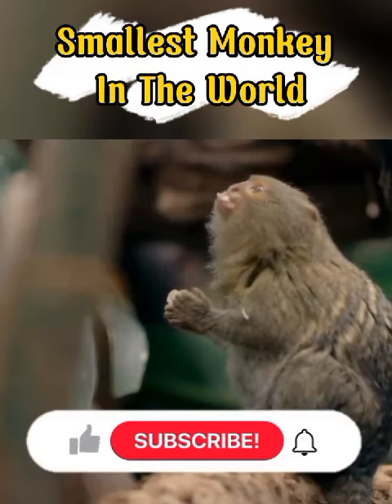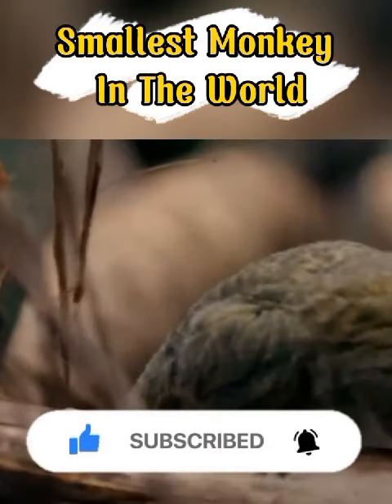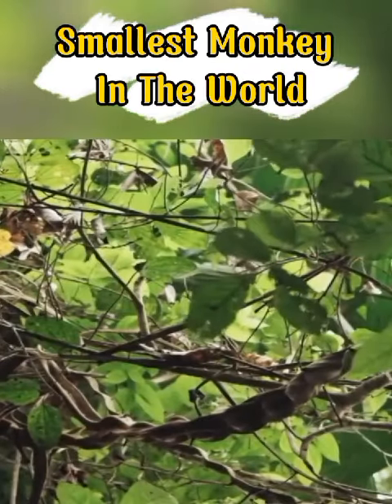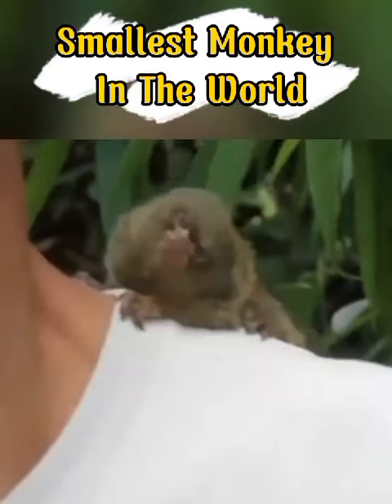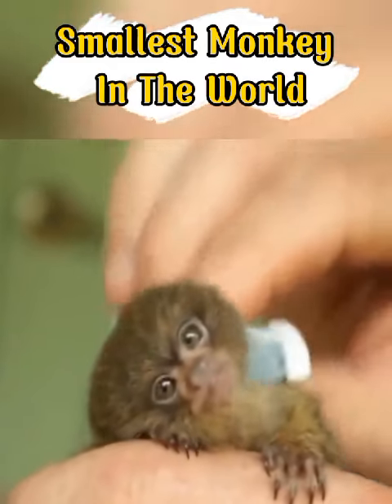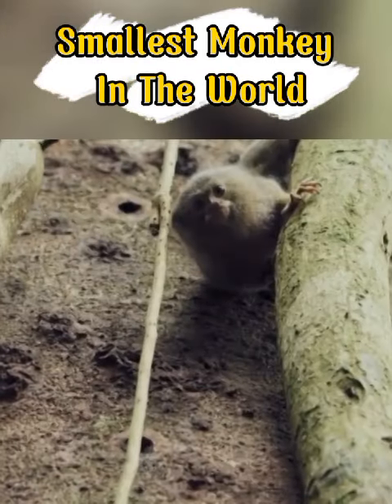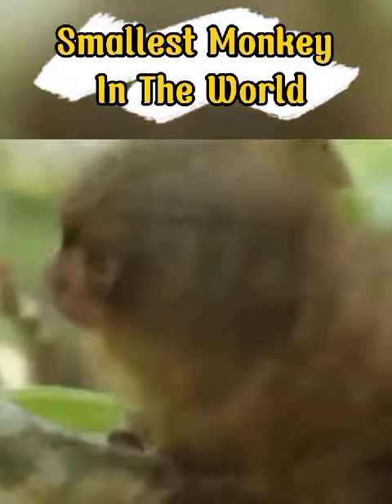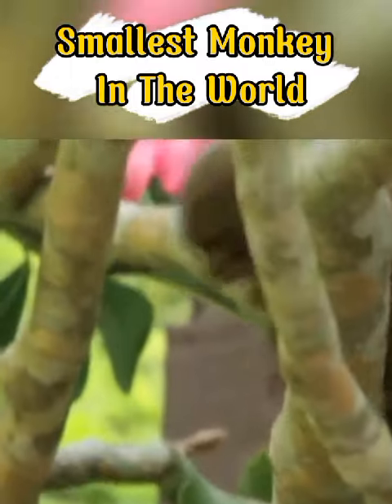Smallest monkey in the world Pygmy marmoset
High in the South American rainforest lives a small monkey. He dodges behind tree trunks and branches, jumping and running, like a squirrel. He also has brown fur and a long tail like a squirrel - but he's a pygmy marmoset, the smallest monkey in the world!